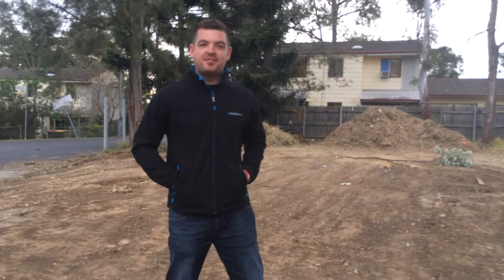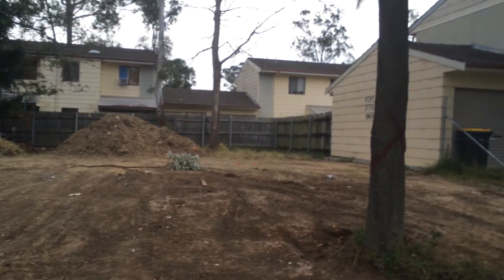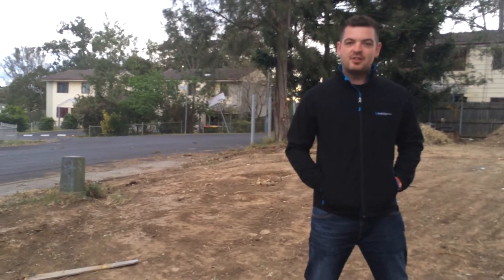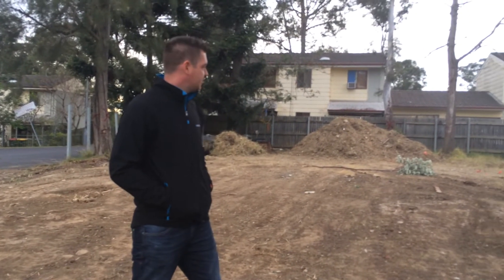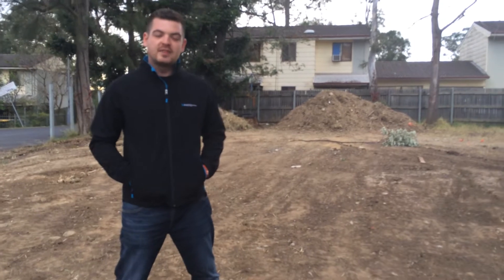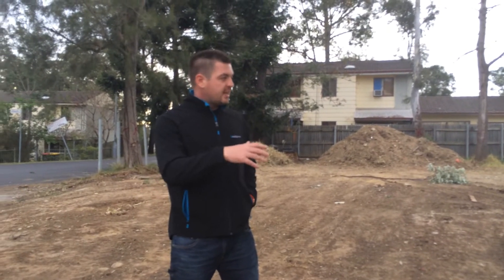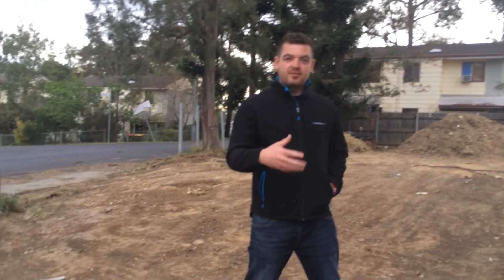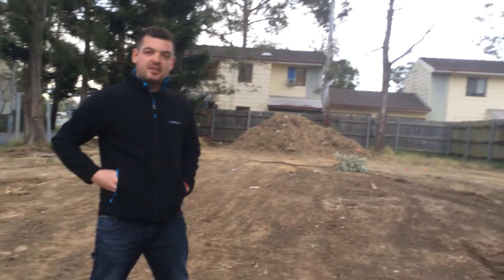Property Investor Nathan Birch buys house and land in Sydney for under $150,000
Nathan Birch from binvested.com.au shows you how to buy a house and land in Sydney for under $150,000

Interested in property investing? to find out more about how we can help you.

I am Nathan Birch; you are probably wondering where I am here today. I am here at western Sydney and I am looking at this plot of land. This plot of land is purchase 12 months ago paid $85000 for the plot of land. What I am going to do to it?

I have been questioning myself for that for six months or so. I decided to put a relocated house on it, what is this is a little block of land. And what I am going to put on it is 3bedroom house, pretty renovated and modernly inside. When someone was knocking in the house at the development site. I am moving it here, it been council approved I am just taking the video, because I wouldn’t have the chance to when it is happening.

Look the trees are being remove from the side over the next couple of days’ total cost for the property to be done is an estimate of about $65000 - $70000 total. Including capitals for knocking down trees, purchase of the property, transport of the property hooking everything up, giving the piece. The eyes will be pretty much clean. It could be done cheap, you might be able to do it cheap by doing some of the work yourself, like taking down the trees and stuff the facts is I am too busy now to do all that sort of stuff, so I have to give it to other people to take care of.

I will keep you posted in the next couple of weeks, it should take two weeks to get this all up and running to get the house back together, put on the piece, plumb in up and ready for tenants to move in I have got my office blink property which is only 5 minutes from here they have got tenants line up $330 a week pretty good rent return. The total purchase price on this house, land, everything connected done. We will be looking at an $150000. In this Sydney region. The account rage is about $200000, I will keep you posted and we will catch up shortly.